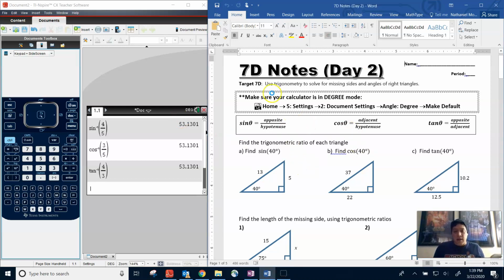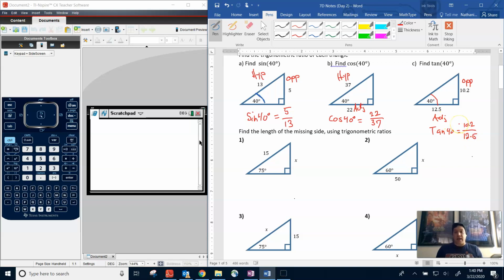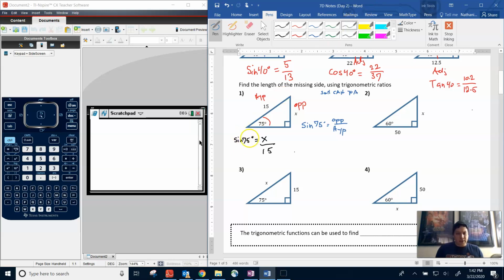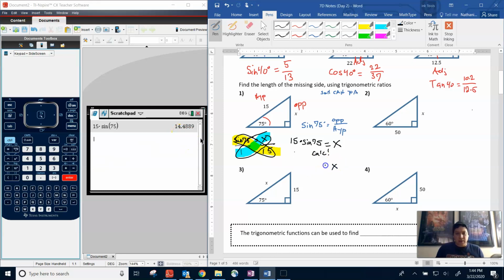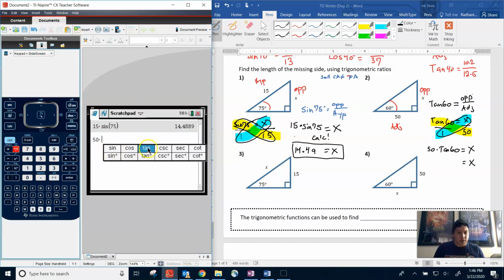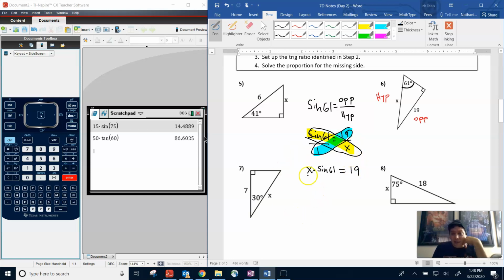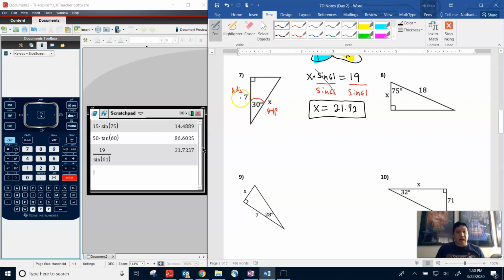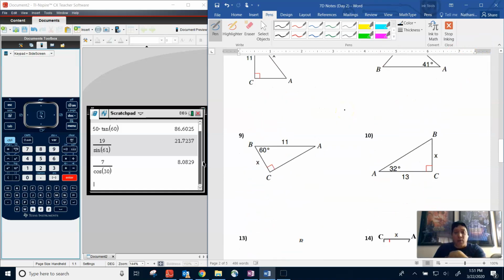7D (Day 2) Missing Sides in Triangles